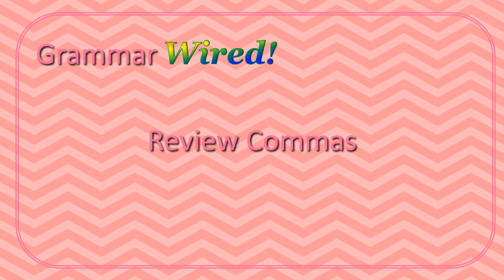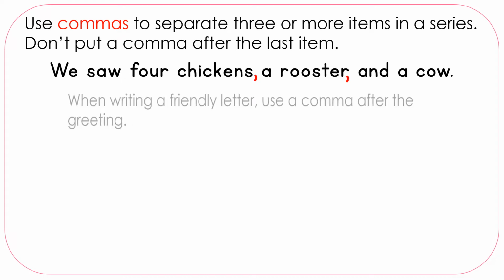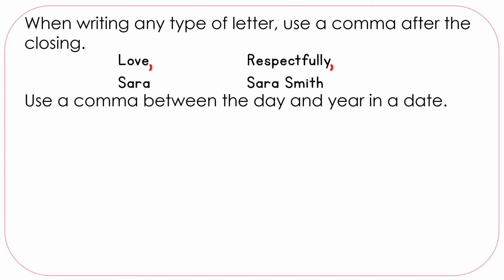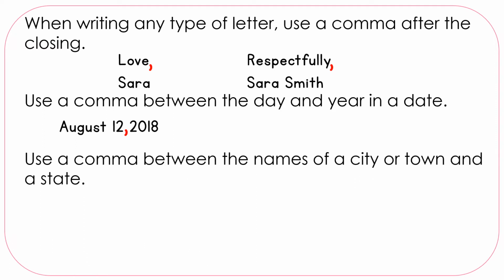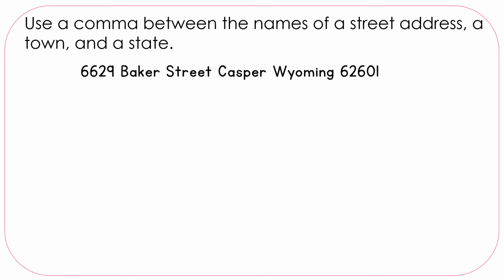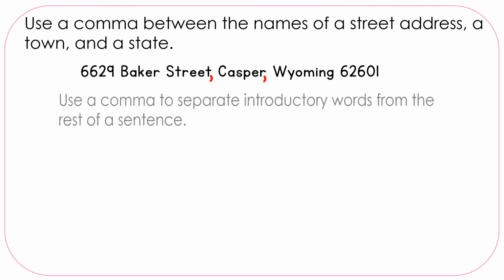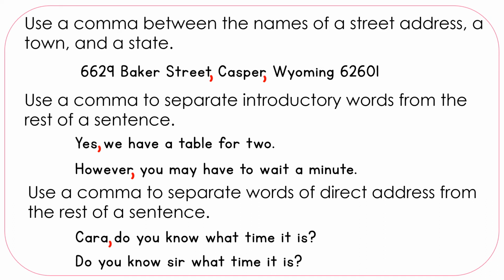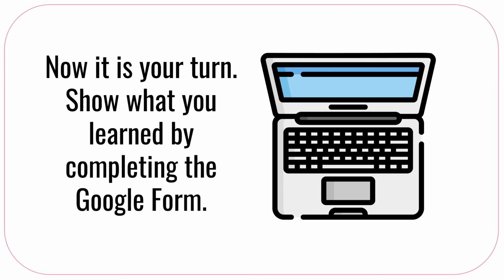Review Commas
This video is a supplement to Grammar Wired! It is geared toward third grade but can be used in all grades.